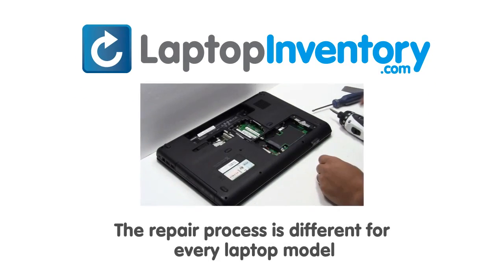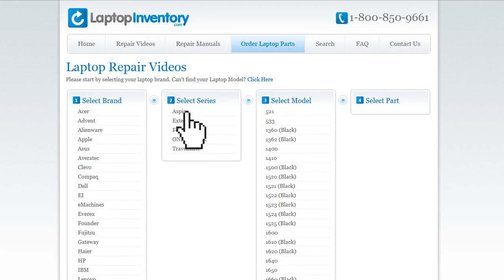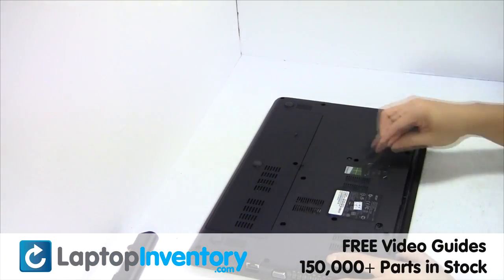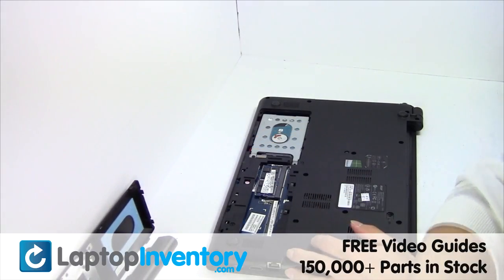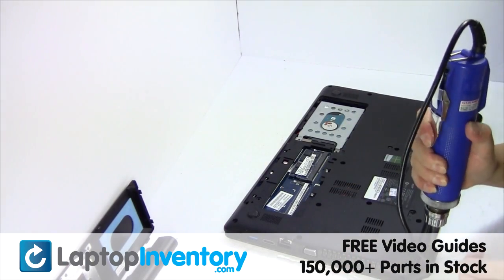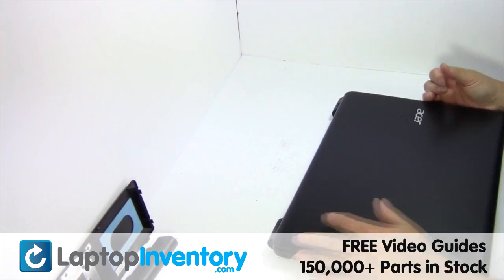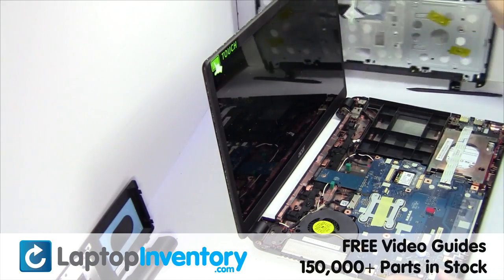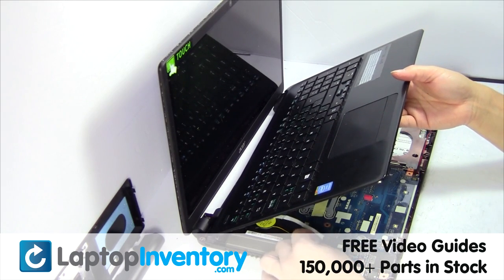Acer Aspire E1 Touchpad Replacement - Install Palmrest E1-521 E1-571 E1-522 E1-510 E1-530 E1-470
: Acer Aspire E1 Touchpad Replacement - Install Palmrest E1-521 E1-571 E1-522 E1-510 E1-530 E1-470 E1-521 E1-531 E1-531G E1-571 E1-571G E1-510 E1-510P E1-522 E1-522G E1-530 E1-530G E1-532 E1-532G E1-572 E1-572G E1-470 E1-470G E1-470P E1-470PG E1-472